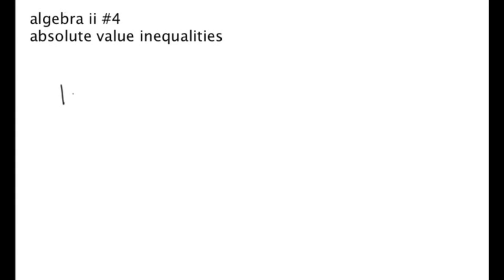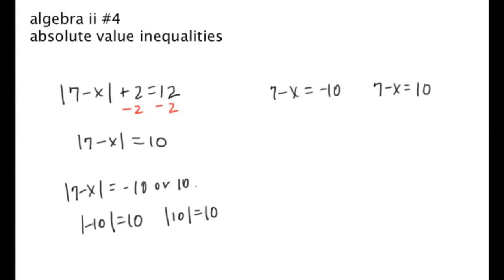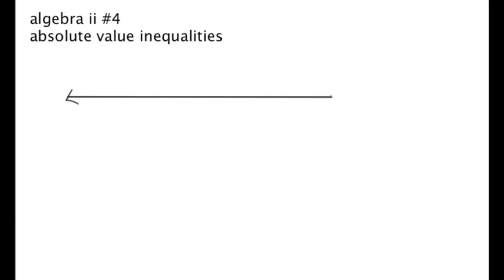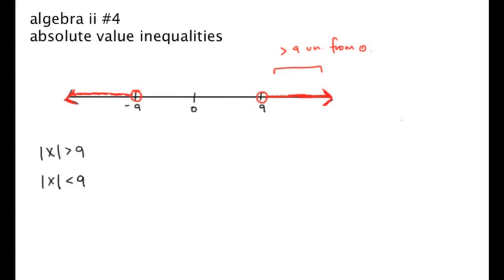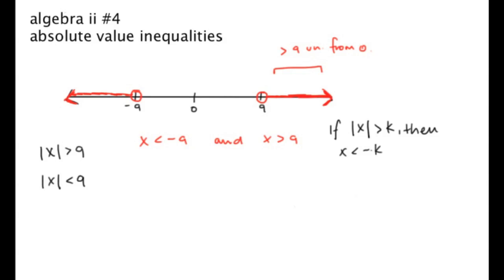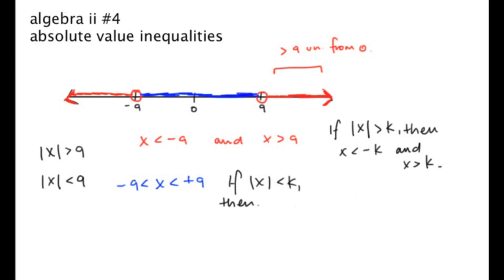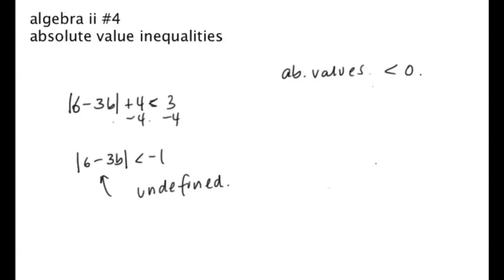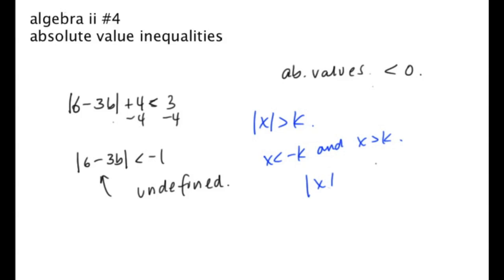Absolute Value Inequalities | A2T #4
Sorry for taking so long to upload this, I was pretty occupied with other things.

Absolute value inequalities are fairly tricky, so I take a while to explain how they work and what rules you can use to make these kinds of problems a piece of cake.